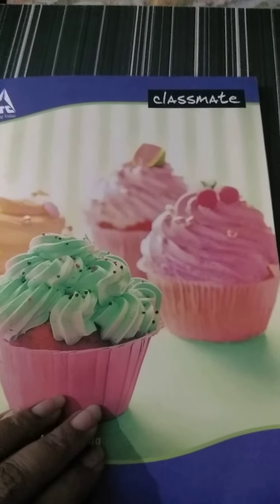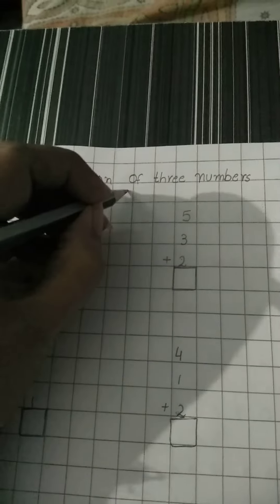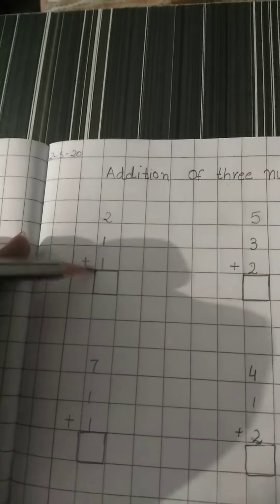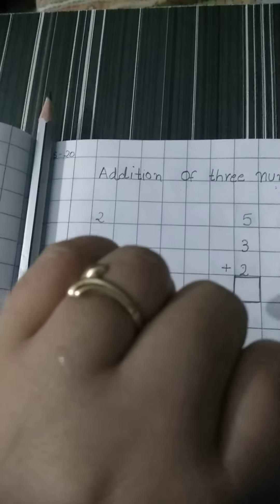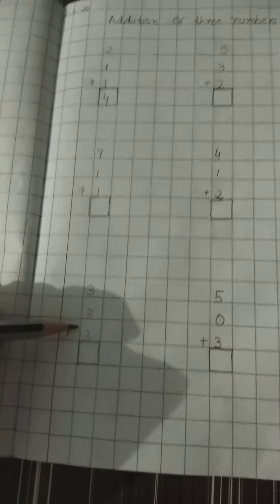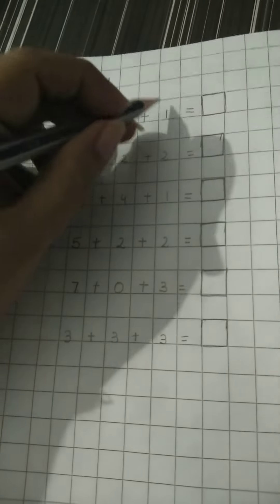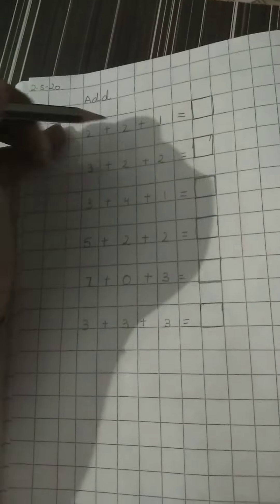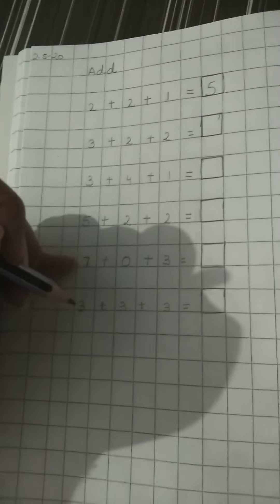Maths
Addition of three numbers